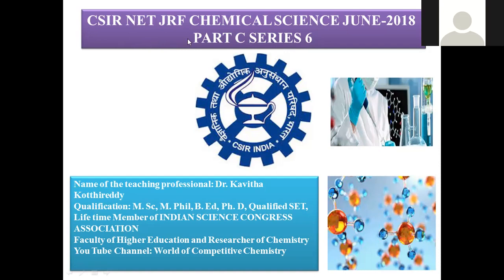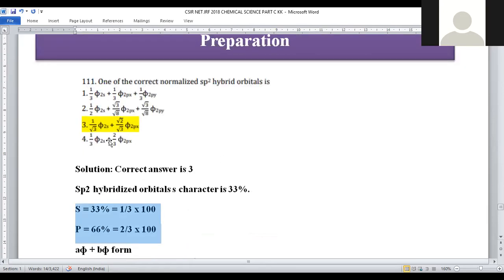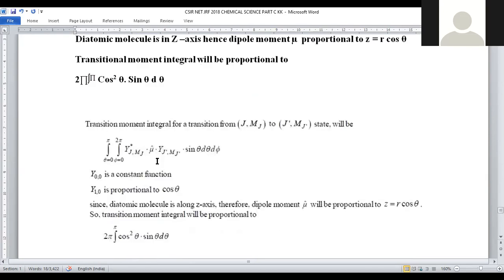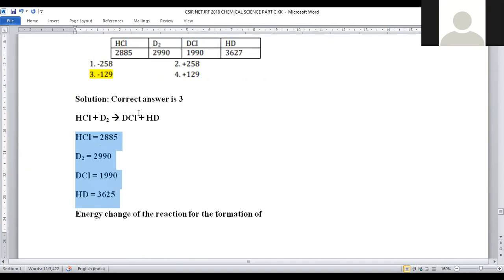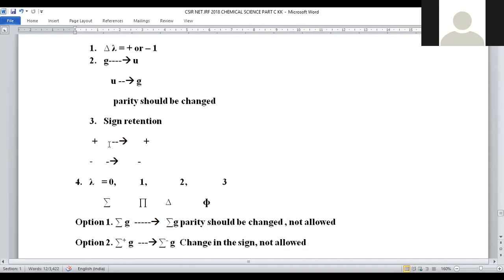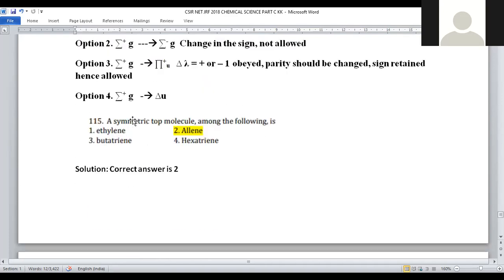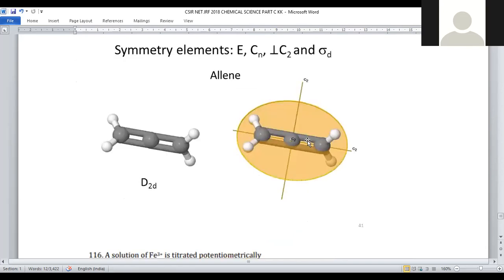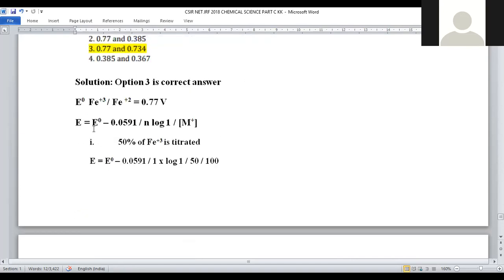CSIR NET JUNE 2018 PART C SERIES 7 111 115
CSIR NET JUNE 2018 PART C SERIES 6 CHEMICAL SCIENCE question number 11-115.